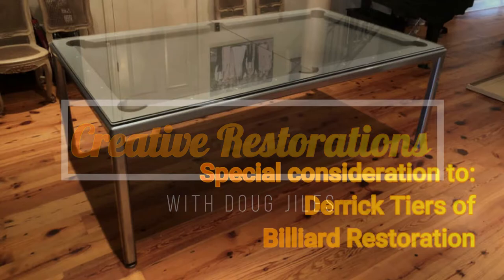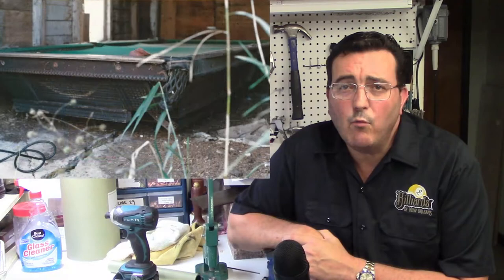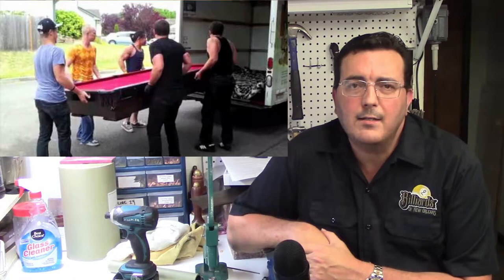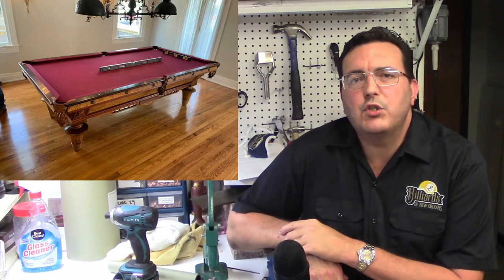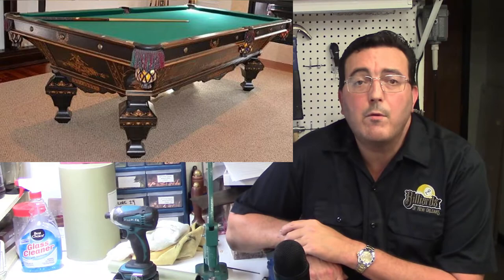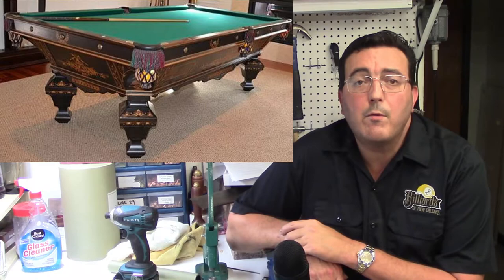Antique Pool Table Service FAQs!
If you have an unrestored antique pool table, you need to watch this video.

In this video, I discuss the options when deciding what to do with your unrestored antique pool table, whether or not to move it yourself, and what to expect from the different service companies working on your table.

Although we at Billiards of New Orleans no longer restore tables, we do still move, recover, and provide limited repairs on them. You can find our website at:

If you have an antique pool table and are looking to have it restored, contact Derrick Tiers with Billiard Restoration:

Below is a full list of Amazon links to all of the tools and supplies I use to install pool tables FAST and easy!

Senco 3/8" upholstery stapler
Senco 3/8" staples
Senco oil-less compressor
Ultra-flexible air hose
1/4" air hose fittings
Makita 18v cordless impact kit
Makita magnetic bit holder
Makita GOLD #2 Philips bit inserts
Makita GOLD #3 bit inserts
(The above 3 items can be purchased as a set
Makita magnetic nutsetters
Makita 1/4" hex to 1/4" square drive adapter
Makita 1/4" hex to 3/8" square drive adapter
Craftsman complete wrench and socket set
3M 90 HI-STRENGTH spray adhesive
Barge All Purpose Cement (quart)
Barge All Purpose Cement (Gallon)
Barge Infinity Cement (California Compliant - quart)
Bondo brand body filler
Klein scratch awls
80 grit sandpaper
4" putty knife
Upholstery tack puller
Craftsman screwdriver set
Eastwing tack hammer
Wooden wedges (shims)
Empire 4' level
Empire 2' level
Starrett 12" machinist's level
Starrett 8" machinist's level
Craftsman plier set
6" Irwin wire cutters
Desert ironwood pounding block
Gorilla super glue
Dexter knife

The above list of tools covers roughly 95% of all of the tools I use. Some I use multiples (such as scratch awls, tack hammers, and wrenches/sockets). This list does not include shop-tools. These are just the tools a pool table mechanic would need "in the field" to get a table disassembled, reassembled, and leveled.

Derrick was also kind enough to let us use several of his photos from his website in this video.